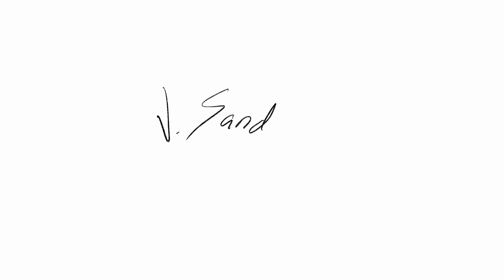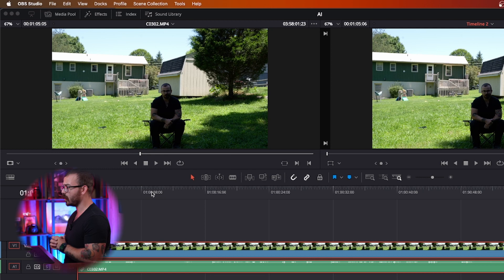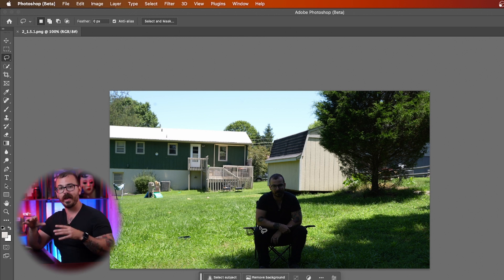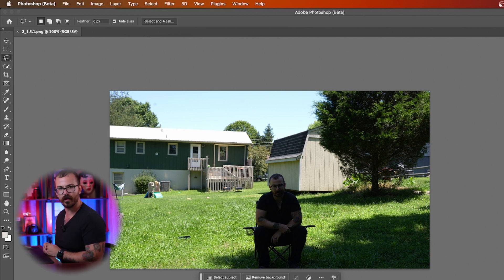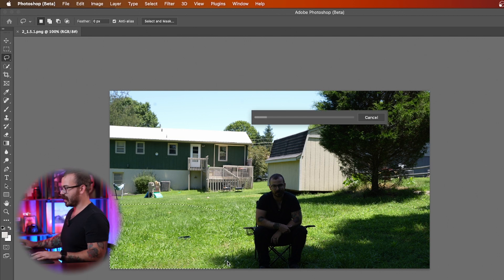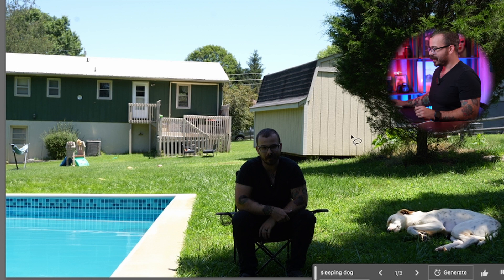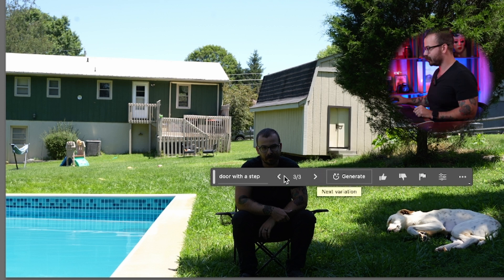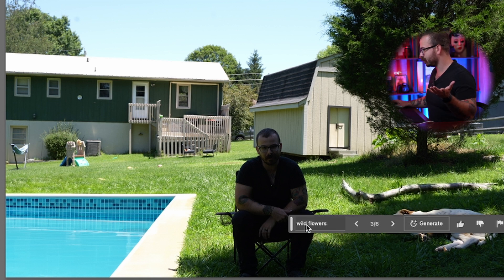Using AI To Enhance Your Video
Lets take a look how to utilize Photoshops Generative Fill feature to enhance your video!